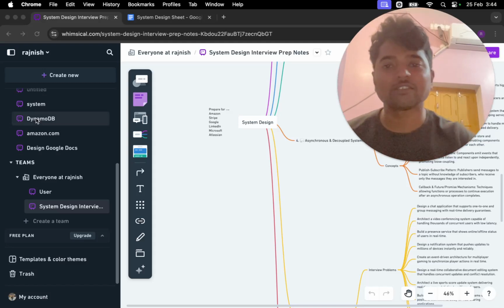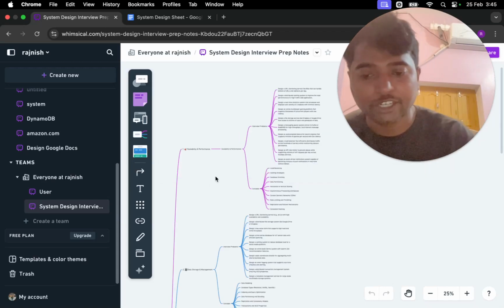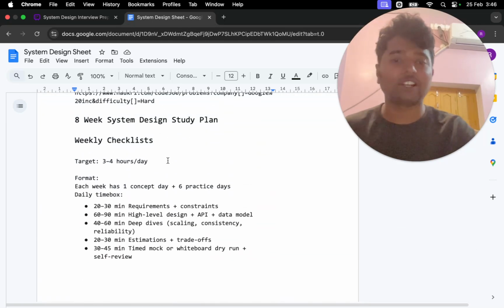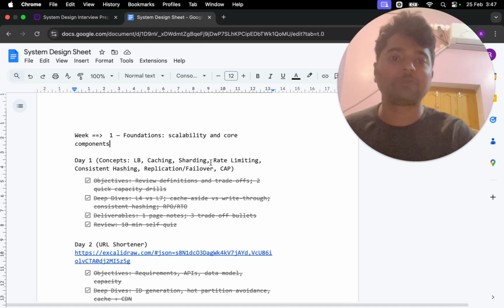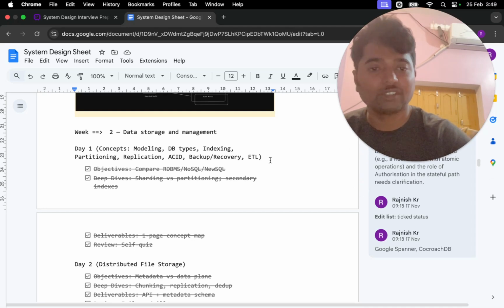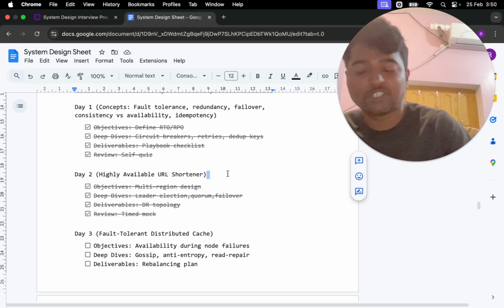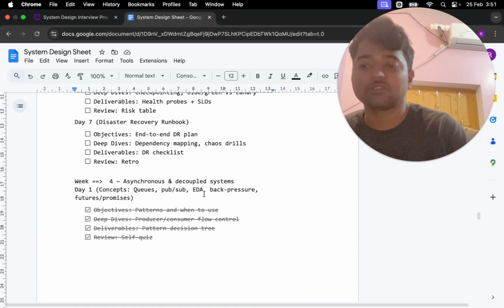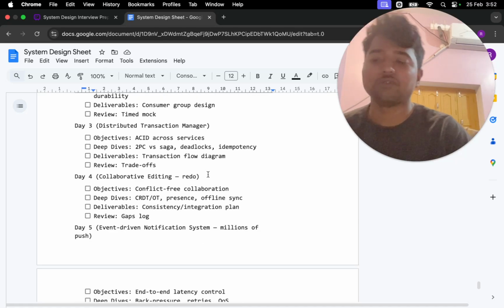Mastering System Design My 8 Week Study Plan with Generative AI 📚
In this video, I walk you through my study plan for preparing for System Design interviews, leveraging Generative AI to create a structured approach. Over the next 56 days, or eight weeks, I will cover key topics such as scalability, data storage, availability, and big data processing, dedicating the first day of each week to concepts and the following six days to problem-solving and mock interviews. I emphasize the importance of understanding core components and design decisions in system design. I encourage you to follow along with this plan to enhance your preparation. Let’s dive into the details together!

Here is the link to my system design study plan.